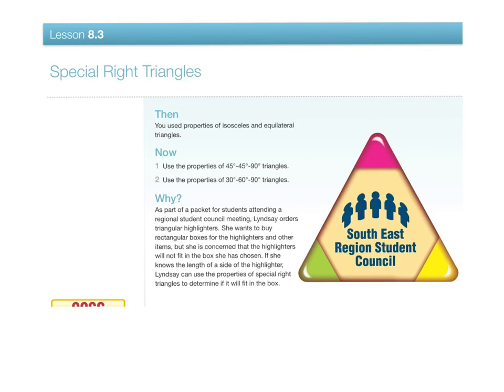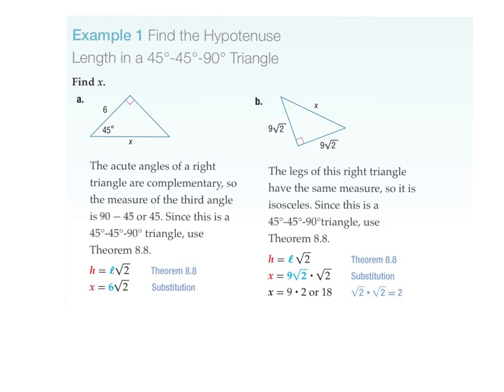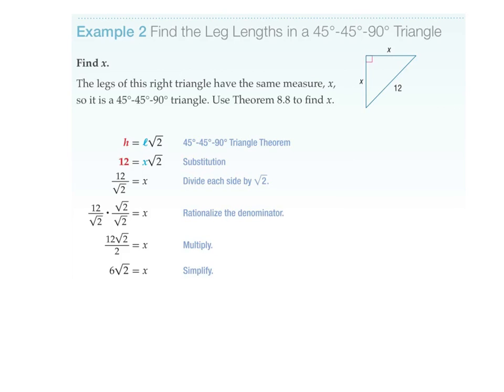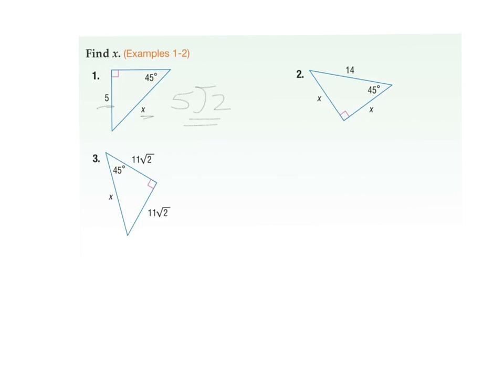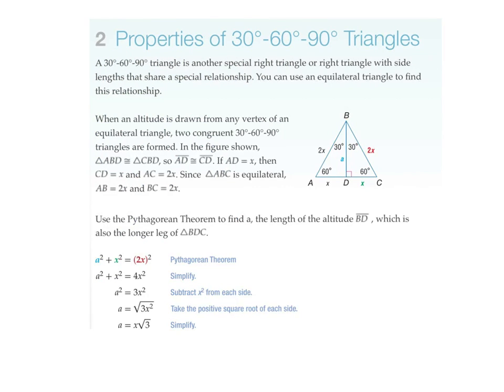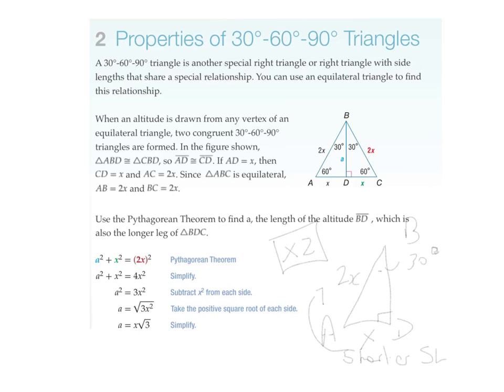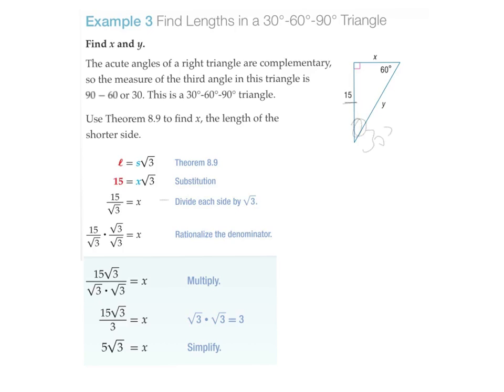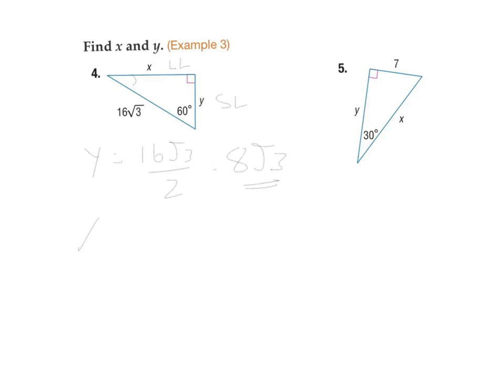8.3 Special Right Triangles